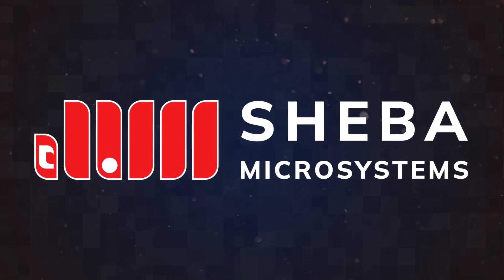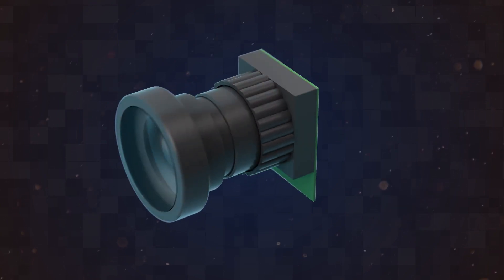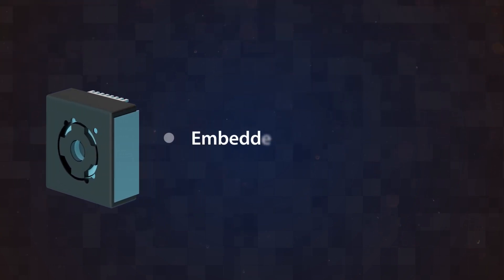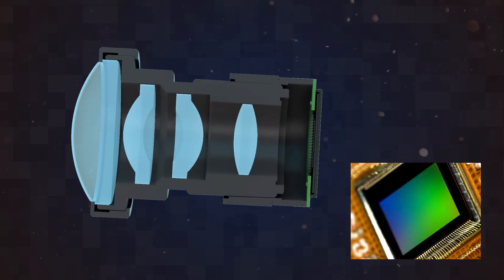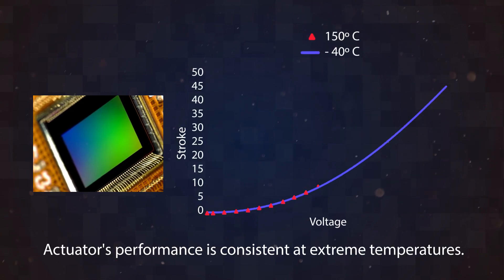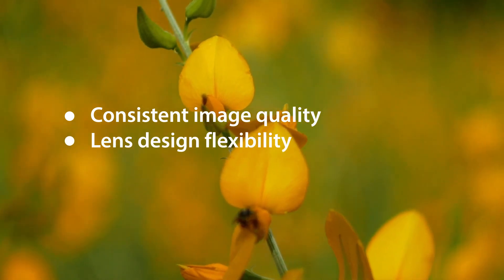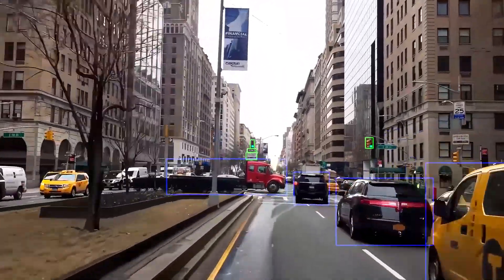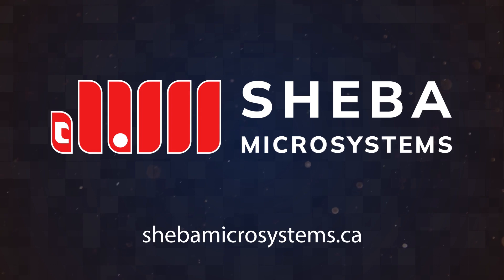Sheba's MEMS Autofcus Actuator for Active athermalization in Embedded Vision Cameras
Sheba Microsystems Introducing a revolutionary MEMS autofocus actuator for active athermalization in embedded vision cameras used in drones, action cameras, automotive, machine vision, and mobile robotics.